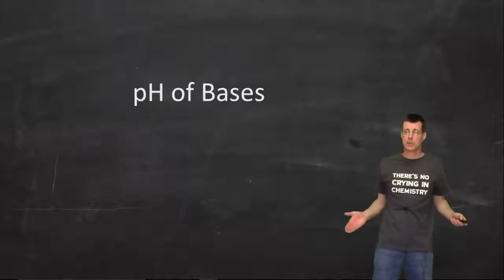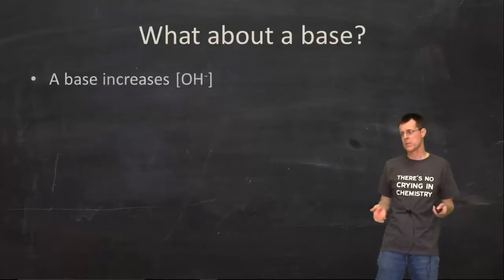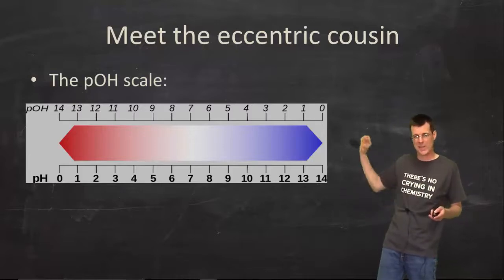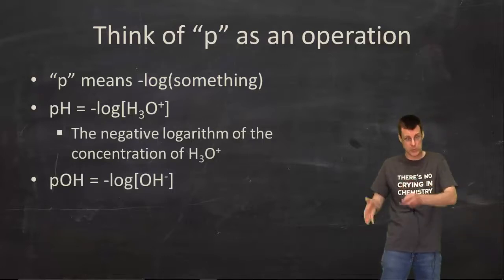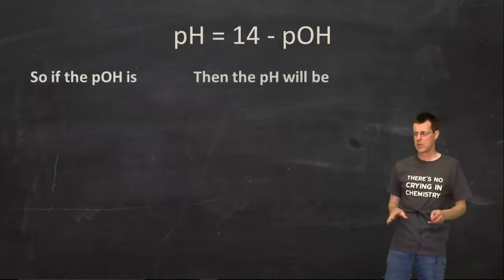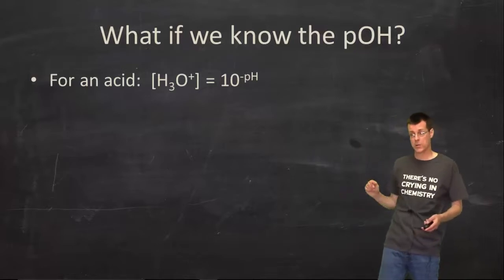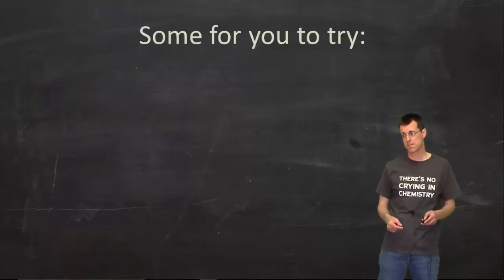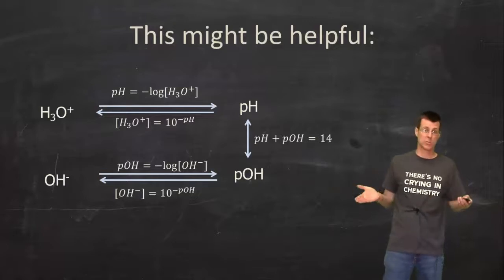pH of Base